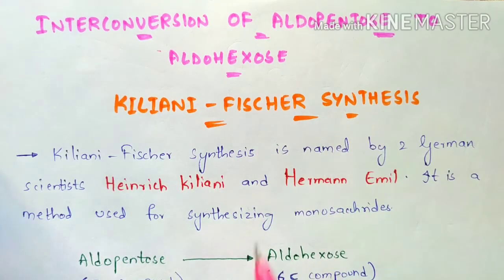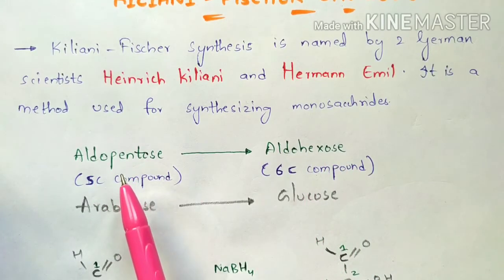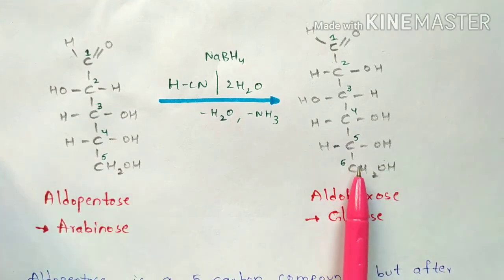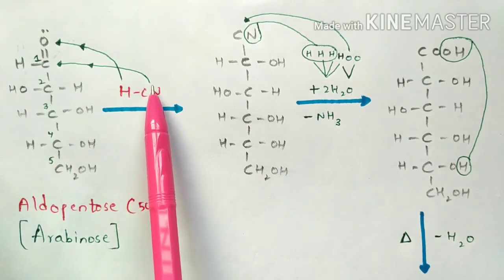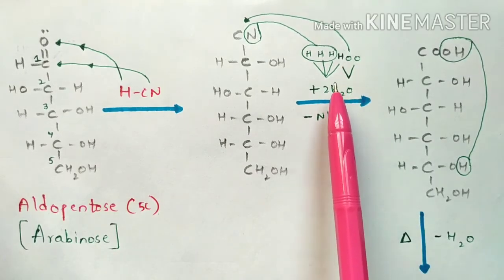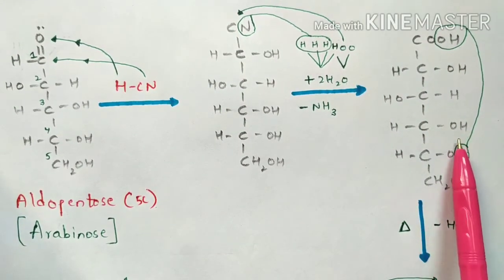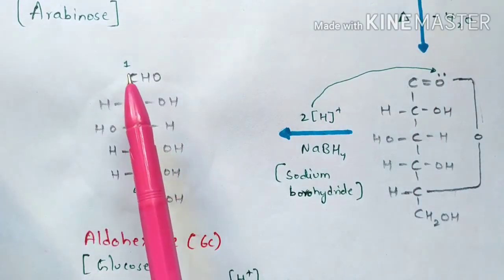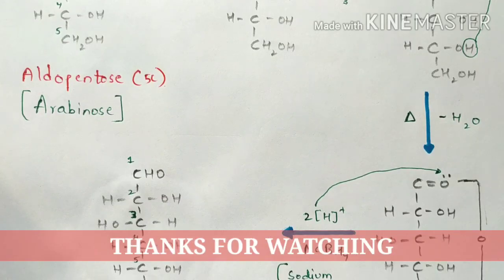Kiliani Fischer synthesis | Interconversion of Aldopentose to Aldohexose | Arabinose to Glucose